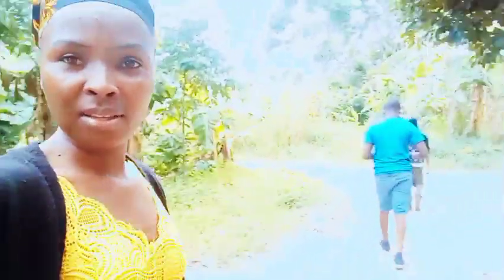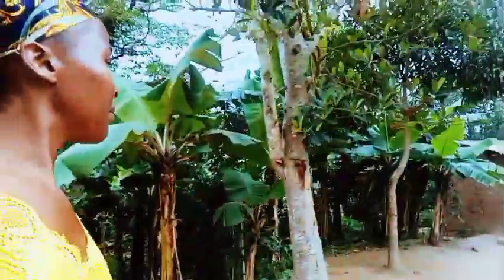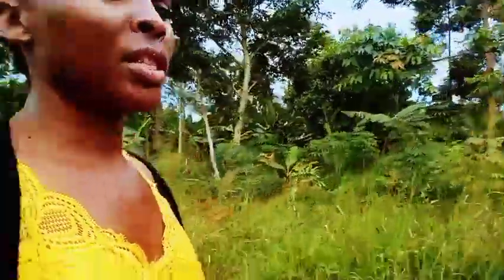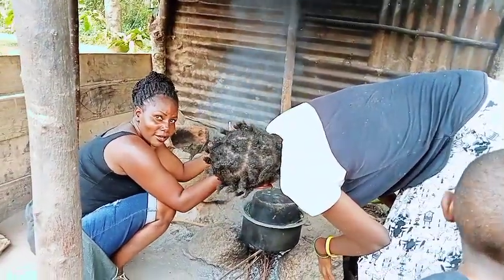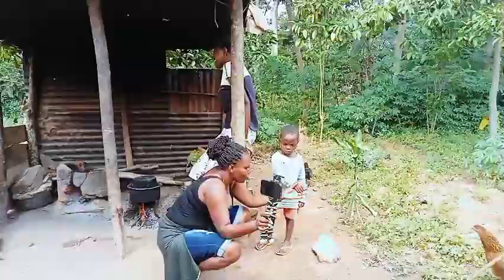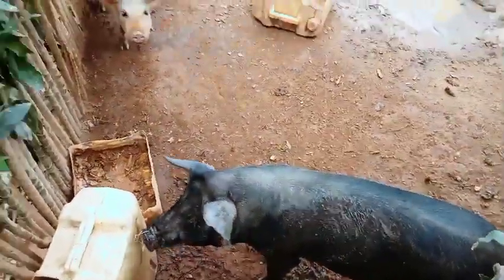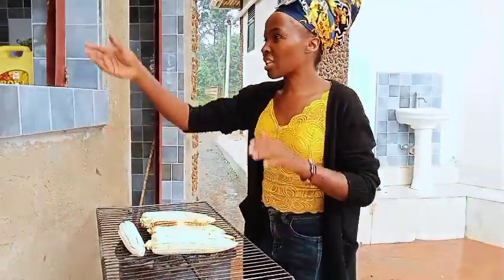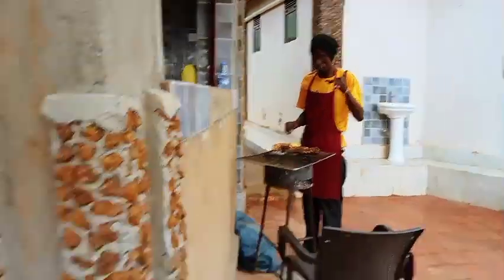AFRICAN VILLAGE LIFE WITH @HunsTheExplorer @Harrietthetraveller @itsprize256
AFRICAN VILLAGE LIFE WITH ‎@Huns The Explorer  ‎@Ournextlocation